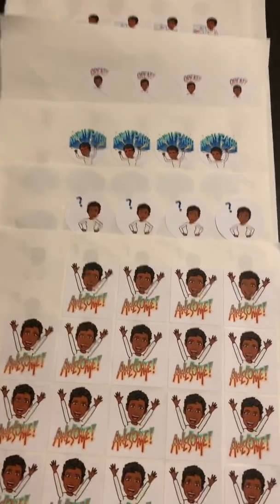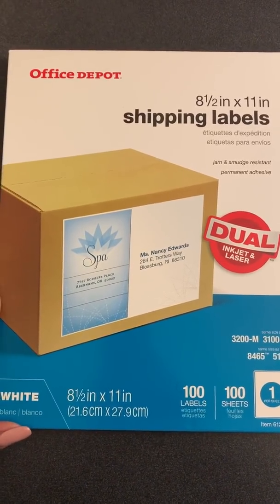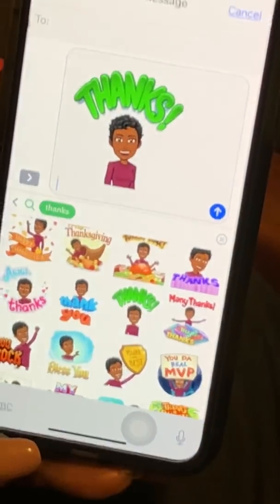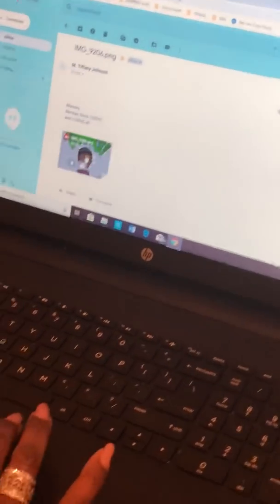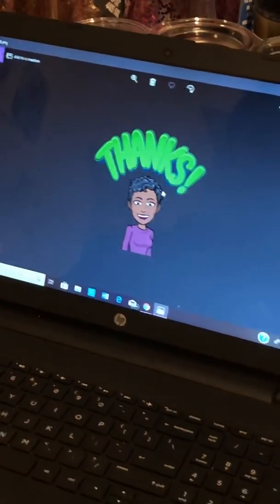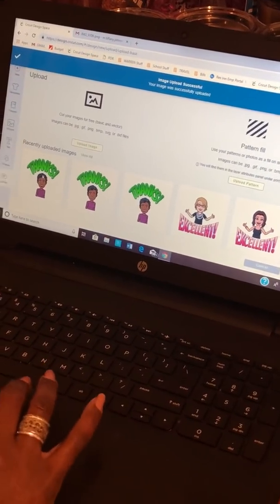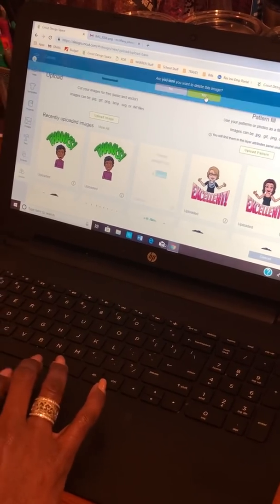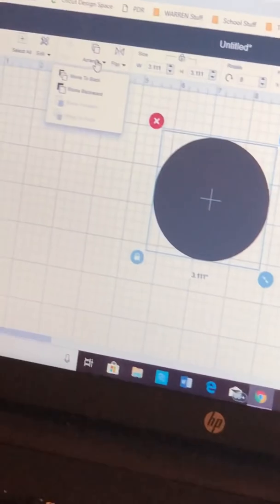Using the Bitmoji App to Create Personalized Stickers in Design Space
This video will show you how to create PERSONALIZED stickers in CRICUT Design Space using the Bitmoji app and 8.5 x 11 sticker sheets.

Sticker sheets can be purchased ANYWHERE that you can buy office supplies...including Meijer, Walmart & Target.

Feel free to message me if you have questions!